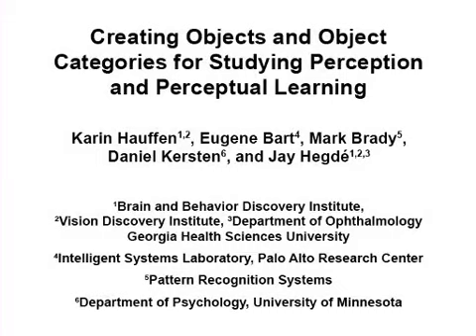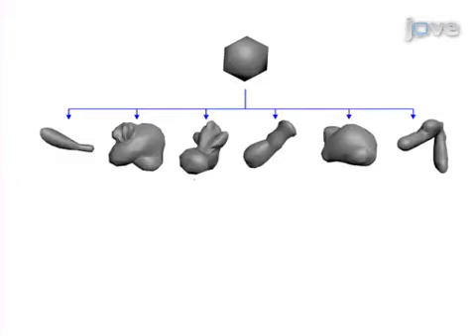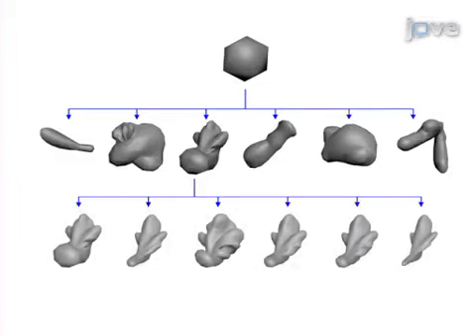Creating Objects & Object Categories: Studying Perception & Perceptual Learning l Protocol Preview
Creating Objects and Object Categories for Studying Perception and Perceptual Learning -  a 2 minute Preview of the Experimental Protocol

Karin Hauffen, Eugene Bart, Mark Brady, Daniel Kersten, Jay Hegdé

We describe a novel methodology for creating naturalistic 3-D objects and object categories with precisely defined feature variations.  We use simulations of the biological processes of morphogenesis and phylogenesis to create novel, naturalistic virtual 3-D objects and object categories that can then be rendered as visual images or haptic objects.